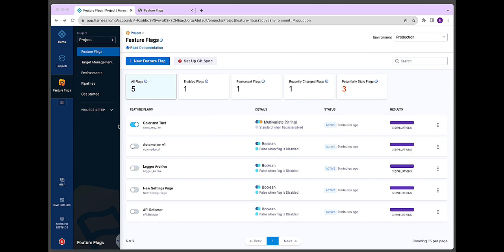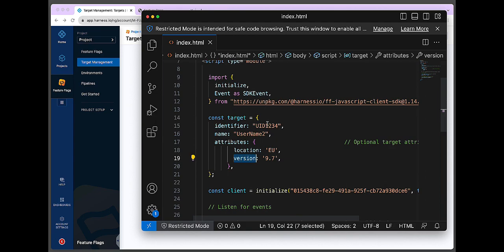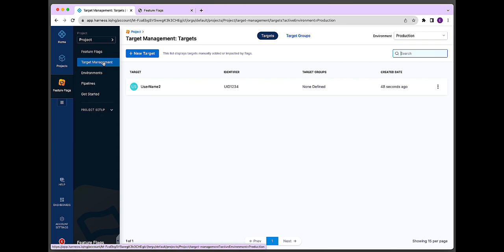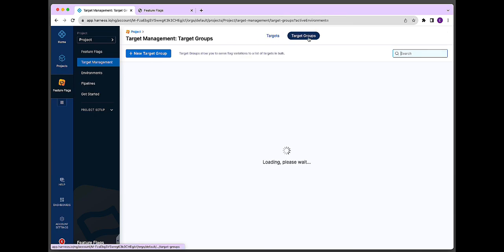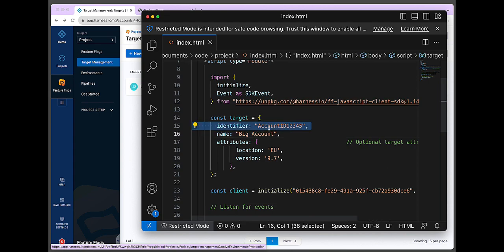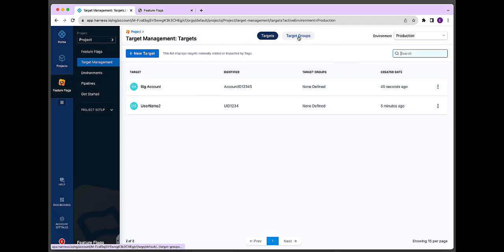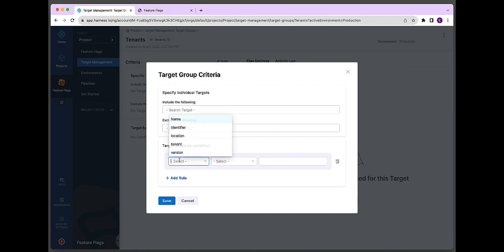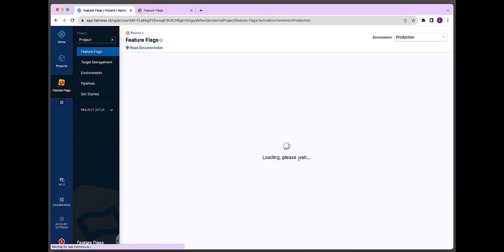Harness Smart Feature Flags: Target Management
Manage targets with ease and precision with Harness Smart Feature Flags. Create targets or target groups that represent users, accounts, servers, etc.

for more details!